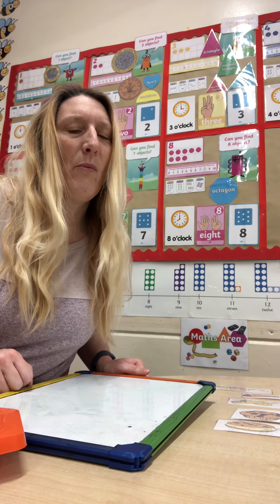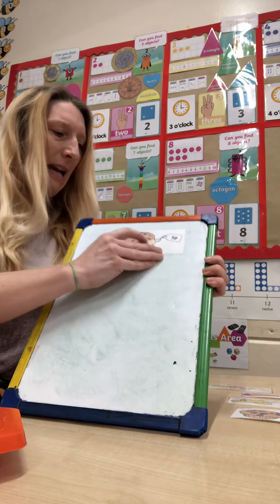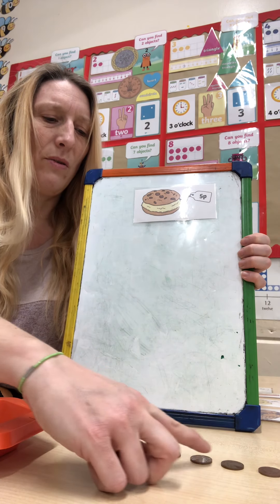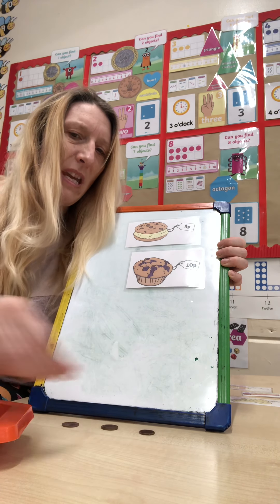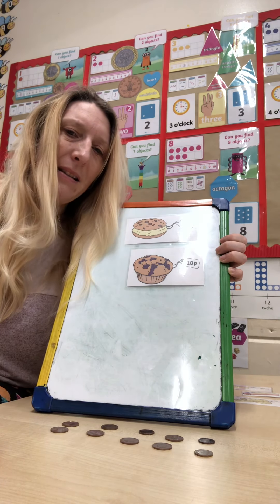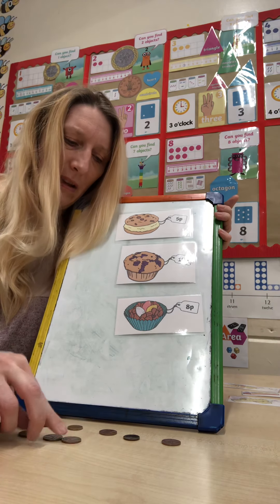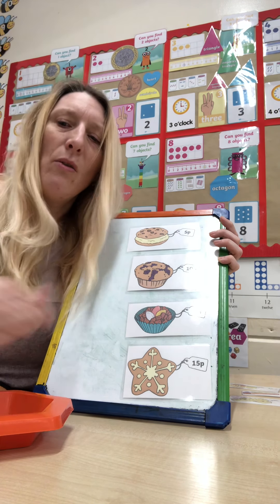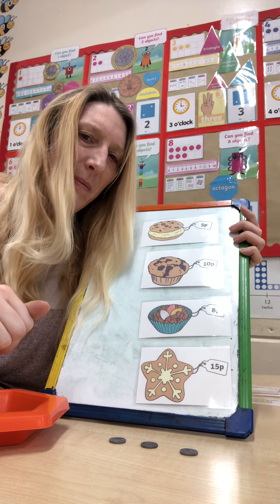Wednesday 20th January Maths Learning Money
Can I match pennies to the correct price?

Challenge: Can I use different coins to match prices?